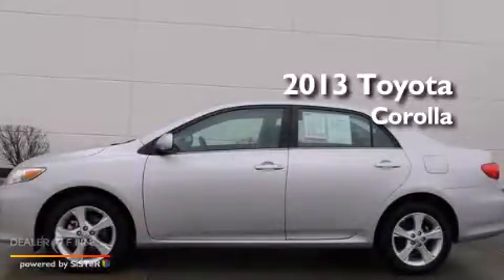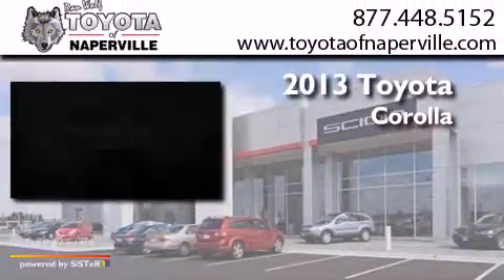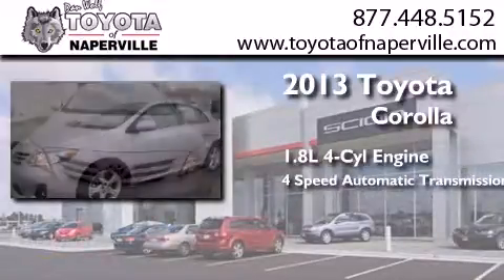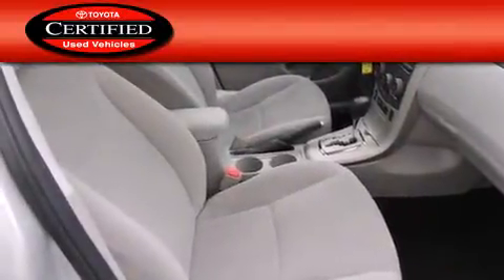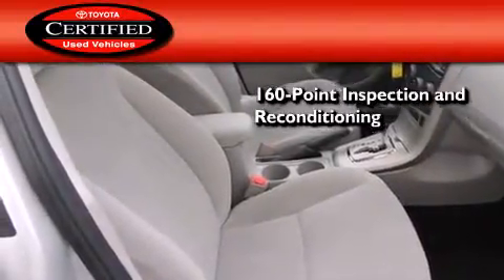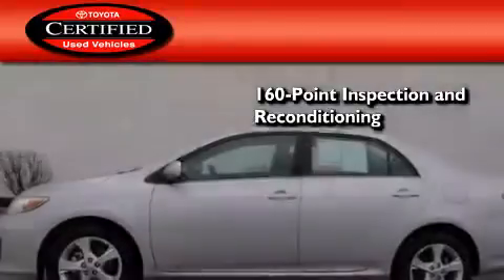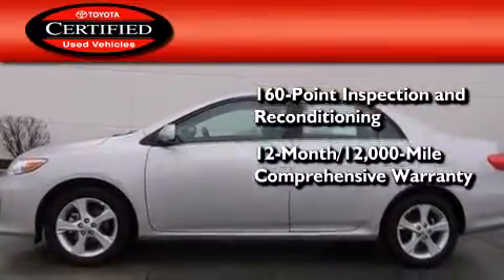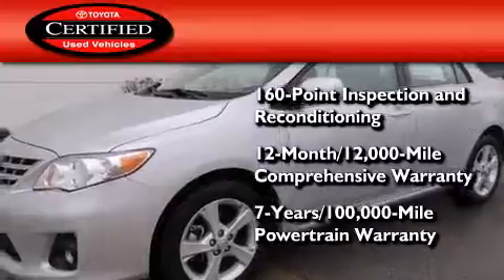2013 Toyota Corolla Napervillle IL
We have been honored to serve the Napervillle IL area , we promise that your experience at our dealership will exceed your expectations ! Year : 2013 Make : Toyota Model : Corolla Engine : 1.8l i4 dohc dual vvt-i Trans . Napervillle , IL 60540